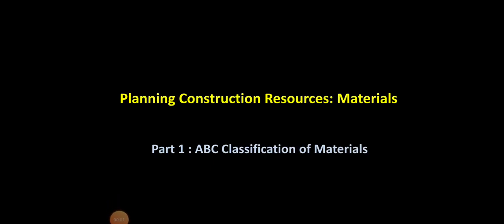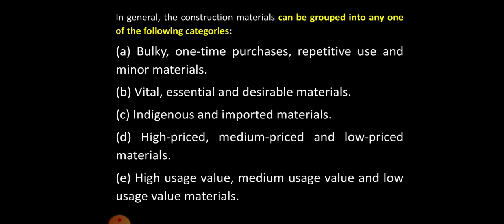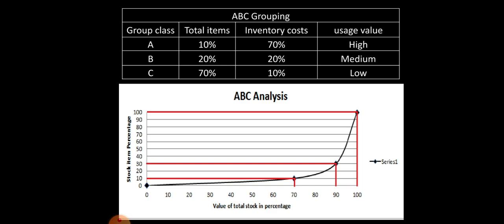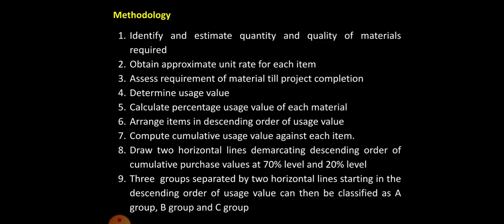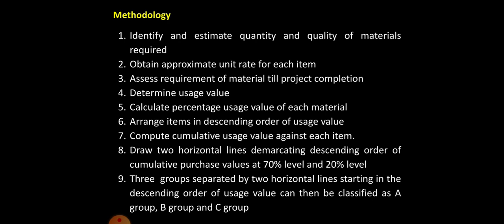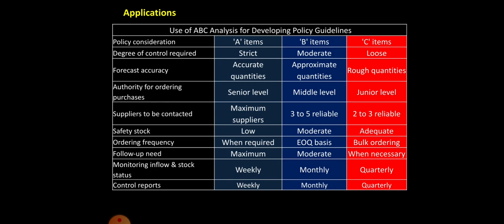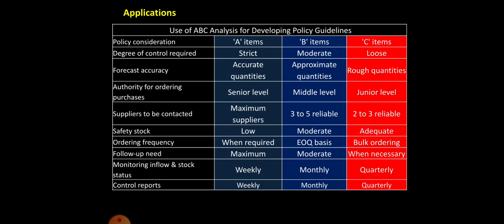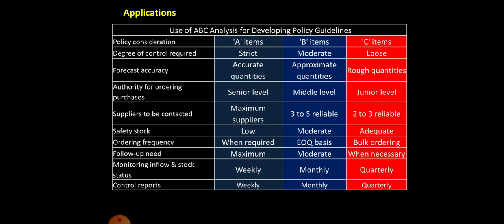Planning Construction Resources: Materials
Subpart: ABC classification of Materials